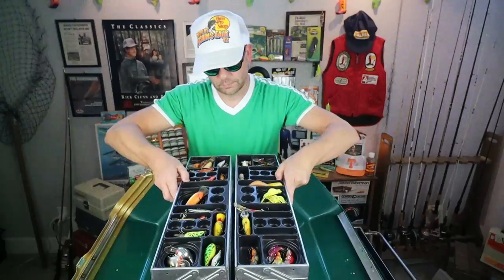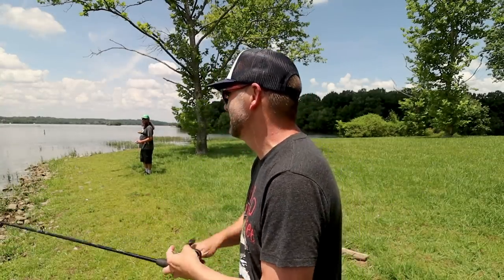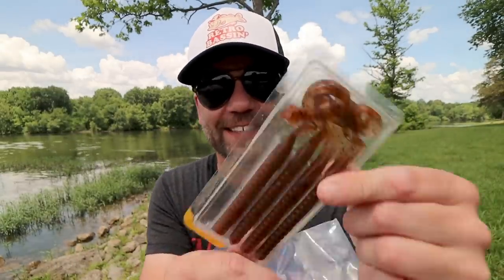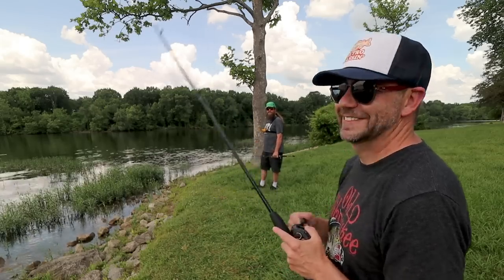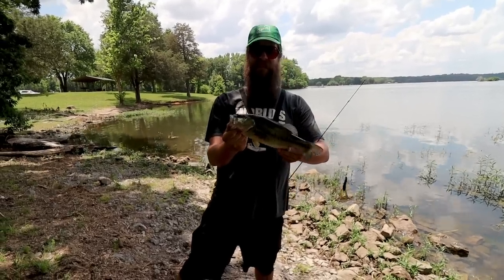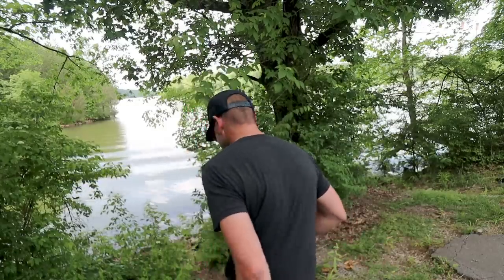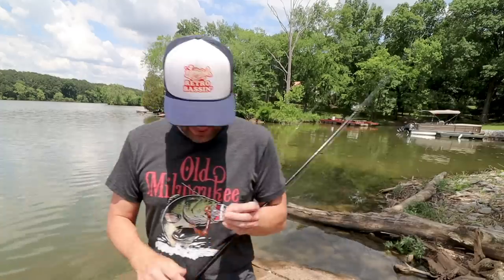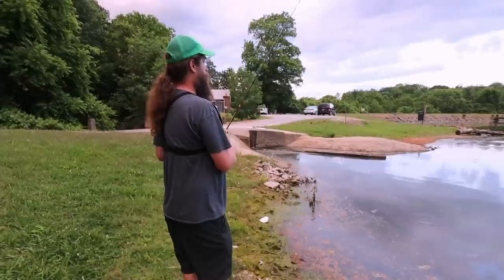Realistic Fishing took me to his local HONEY HOLES! (bank fishing)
This week I head to Nashville, TN, where I hook up with one of my favorite YouTubers, Realistic Fishing. Realistic takes me around on a tour of his local honey holes in search of largemouth bass and panfish. Of course, I come throwing nothing but old school lures, including a Berkley Power Worm, and Action Lures Breathing Worms, and the Creme Pigtail Worm!